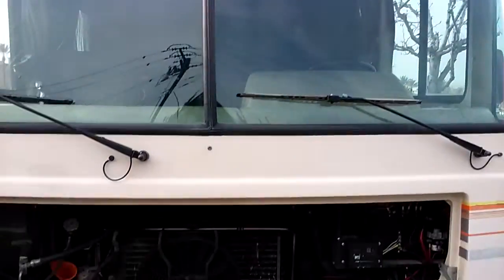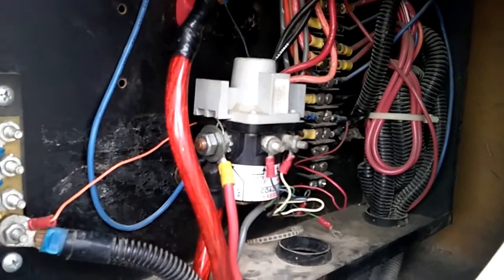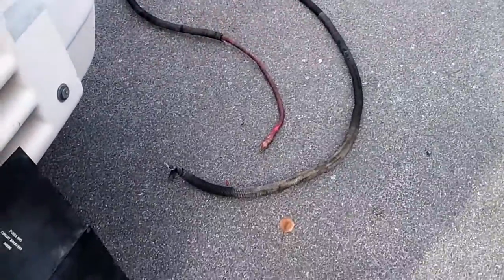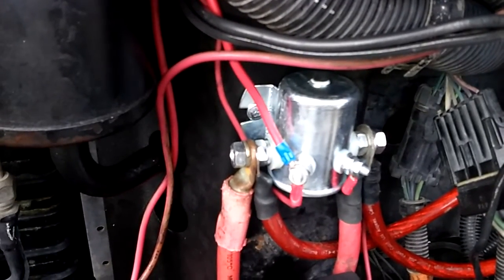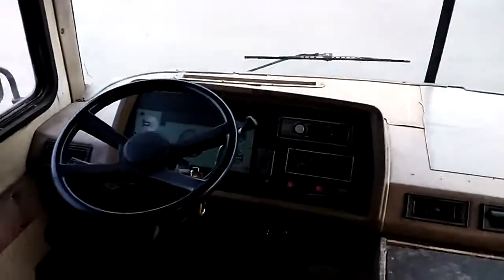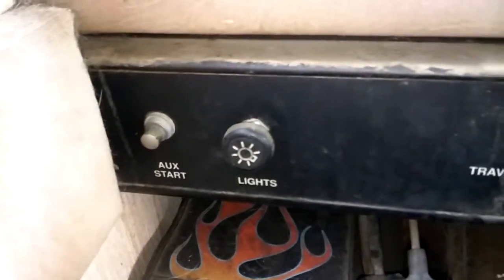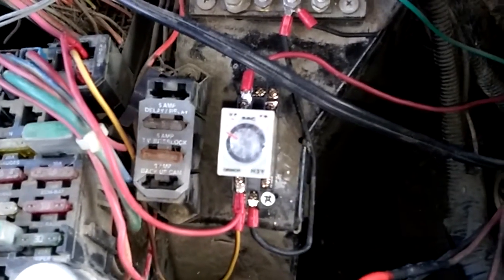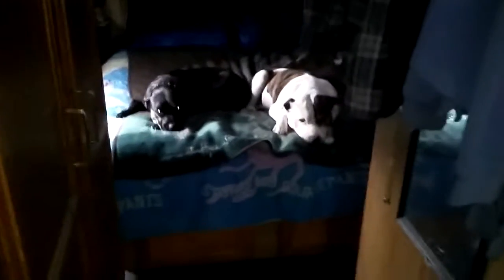DIY Off Grid Solar RV Charge Solenoid(s)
How to replace charge solenoid and bypass or delete battery shut off solenoid(s)